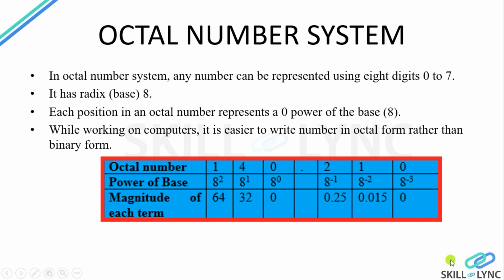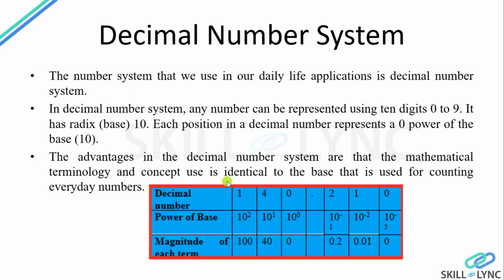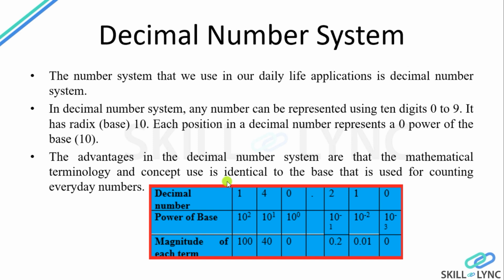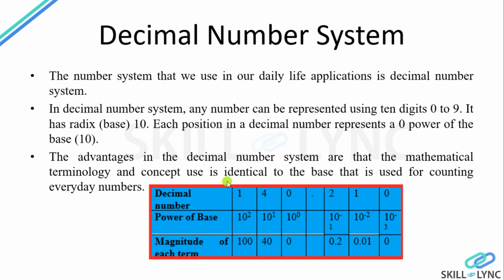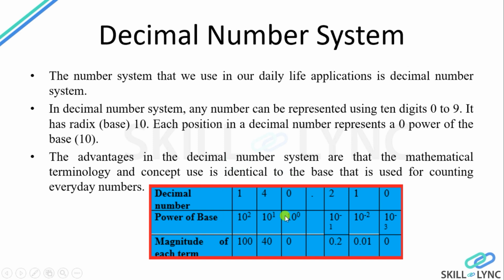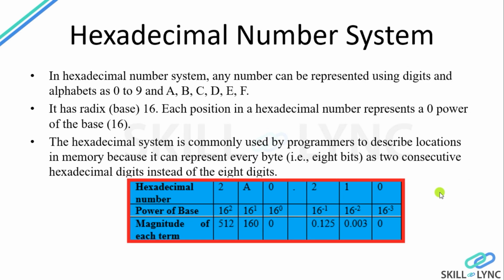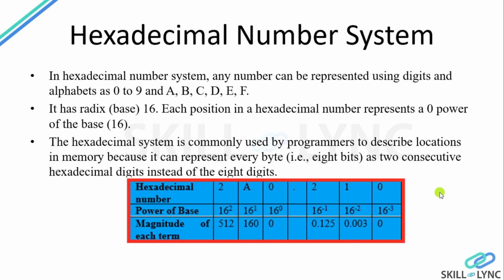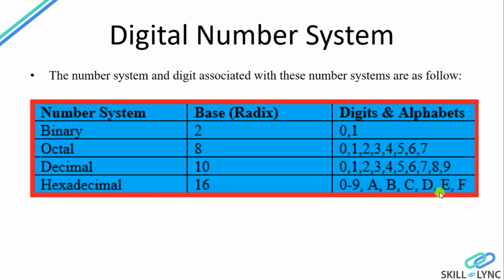Basics of Digital Electronics: Tutorial from Beginner to Advanced | Episode 3 | Skill-Lync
Welcome to Episode 3 of our VLSI Basics series! 🎉 In this episode, we delve into octal, decimal, and hexadecimal number systems, essential tools for understanding the world of digital electronics. Whether you're new to VLSI or looking to sharpen your skills, this is the perfect place to start.

🎯 Key takeaways:

Introduction to the Octal Number System

Breaking down the Decimal Number System

Mastering the Hexadecimal Number System

Summary of all binary-based number systems for quick reference

Join us as we simplify these complex topics, building your confidence in VLSI design. 🎯

📌 Chapters:

00:00 – Introduction: Octal Number System
01:33 – Decimal Number System
03:49 – Hexadecimal Number System
05:01 – Summary of all binary number systems